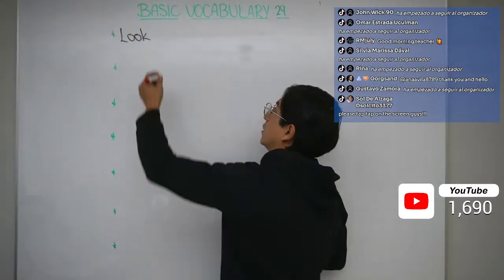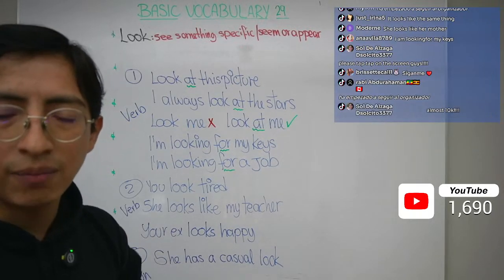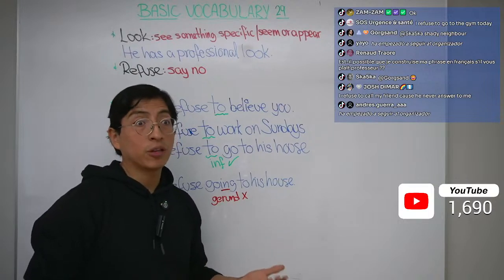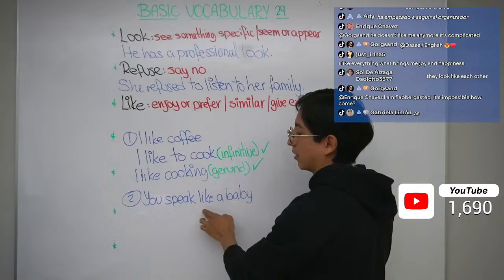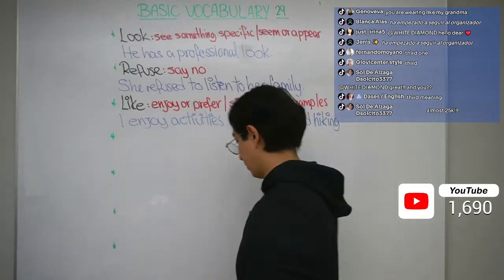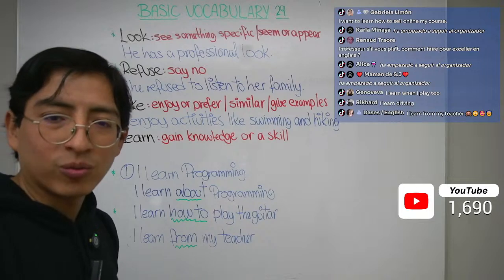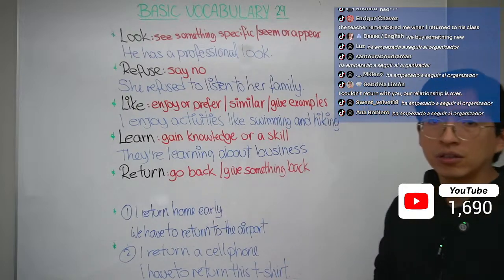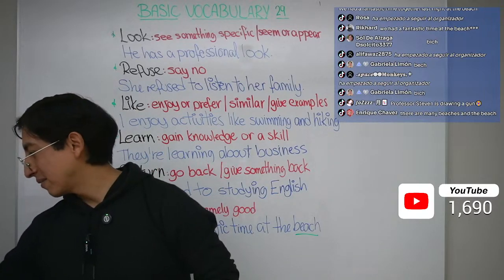🔵 VOCABULARIO BASICO 29 | CLASES PARA MEJORAR TU INGLÉS